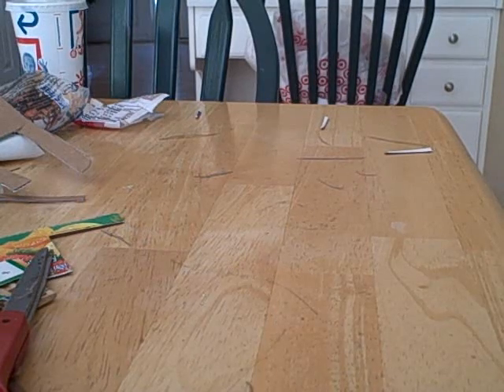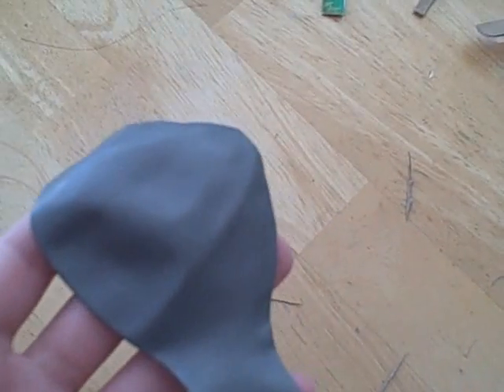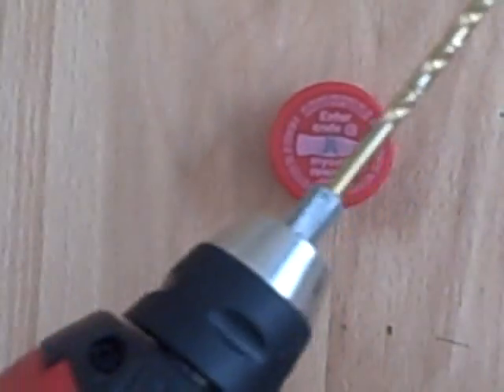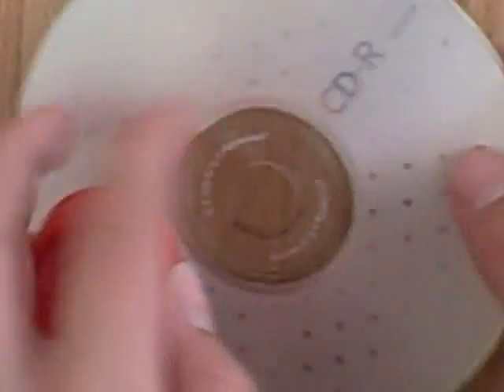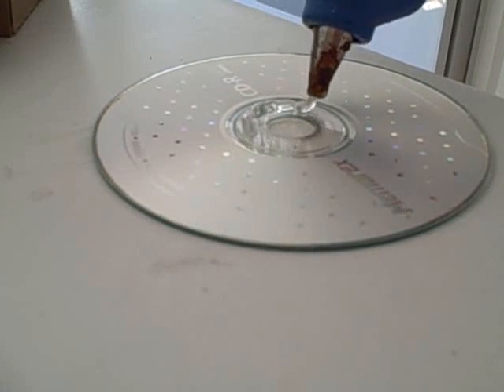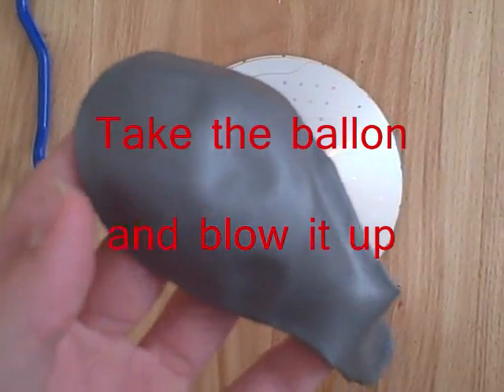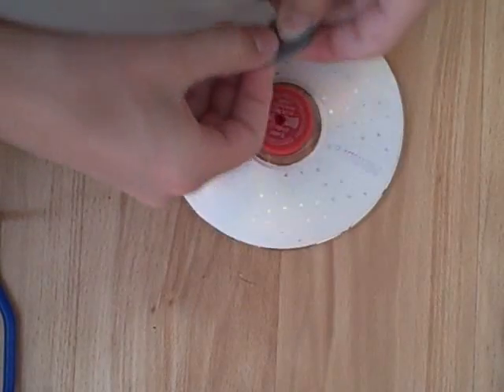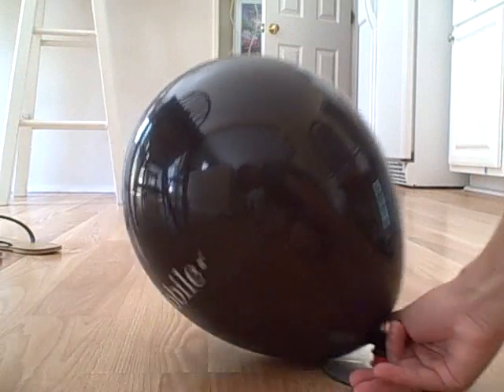How to make a small hovercraft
This is a really easy way to make a small hovercraft. You cant fly in it but you can watch it. Songs used: Light On by: David Cook and I Guess Your Right. The supplies that were used were one bottle cap, hot glue, Cd, and a ballon. You would want to use a large ballon.